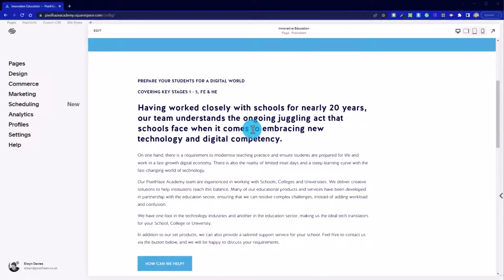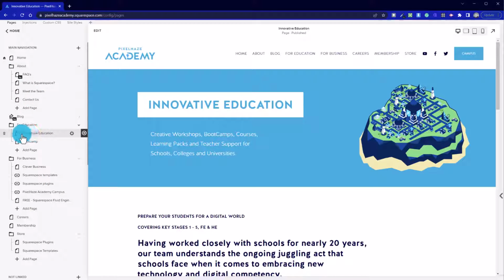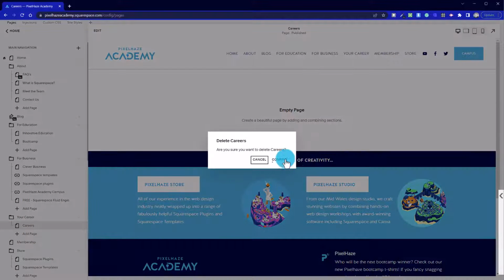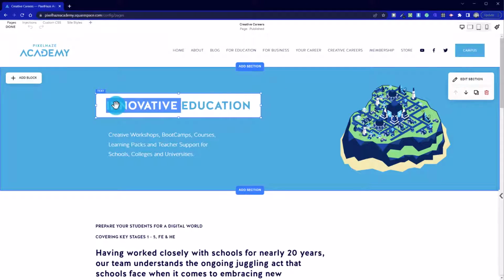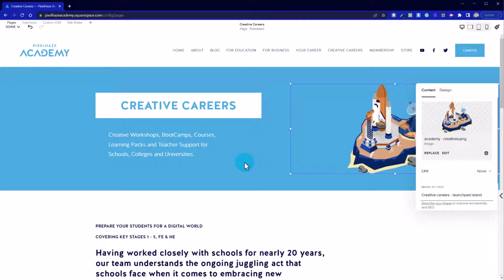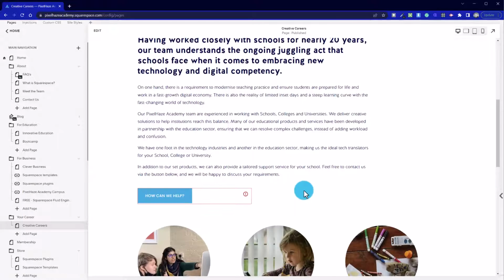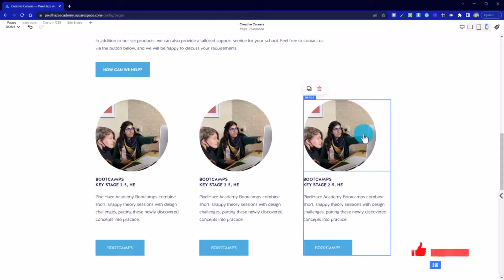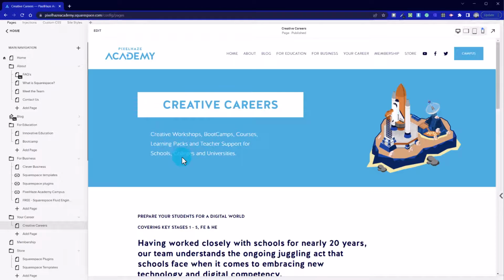How to Use the SQUARESPACE FLUID ENGINE to SAVE TIME and ENERGY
You can join our waitlist here to find out more Today we're going to be having a look at effective time-saving techniques in Squarespace.

This is for the new fluid engine, so some of these features are very, very new, and it will be a travesty if you didn't know about them building your own Squarespace website.
I have got three shortcuts in total today to run through. One is how we can duplicate a page in Squarespace (you may well know that one already), then how we can duplicate elements within a page using a new fluid engine. And there's also one surprise Squarespace time-saver, so stick around to the end of this video. I promise that one will save you a huge amount of time.

So let's crack on...